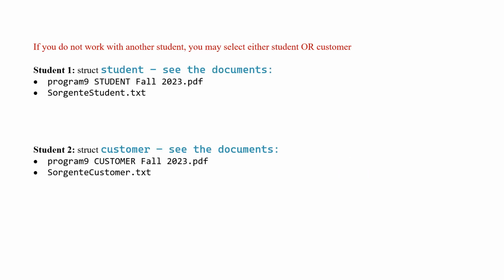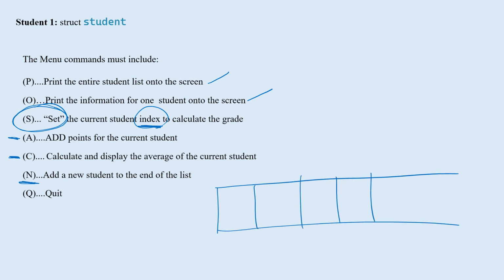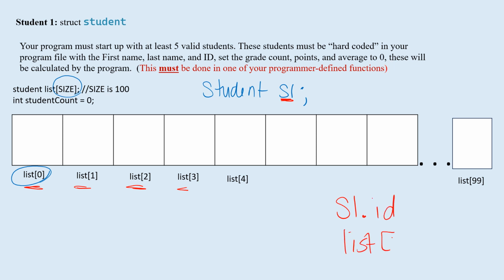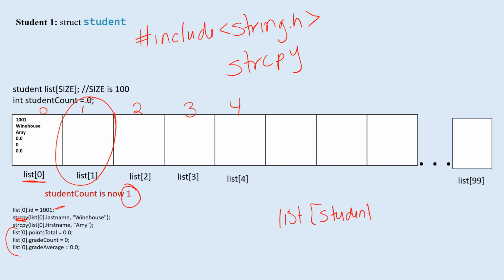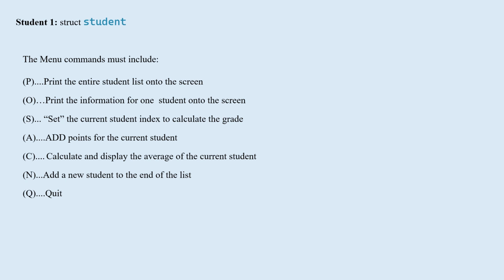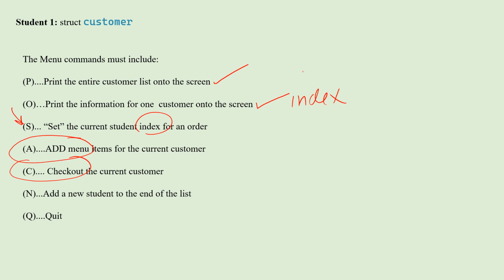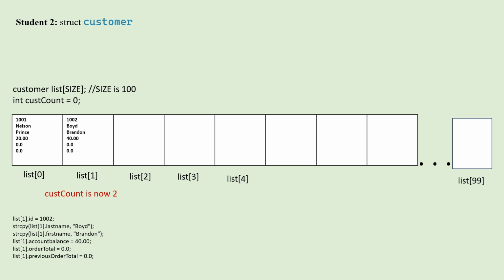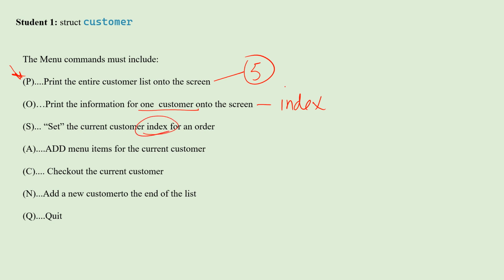program 9 fall 2023 assignment overview